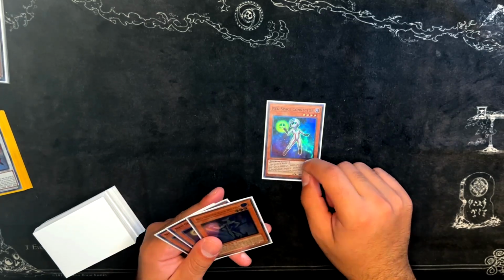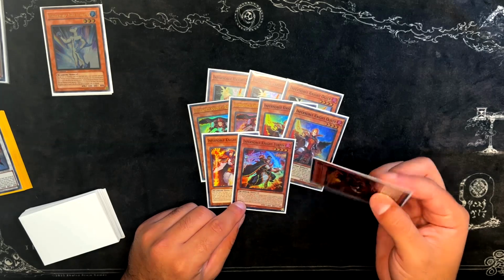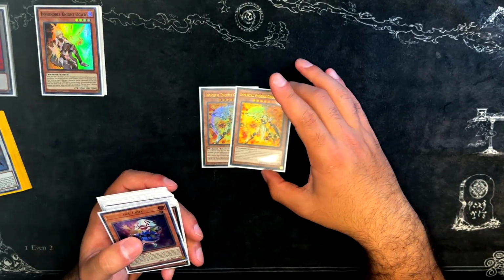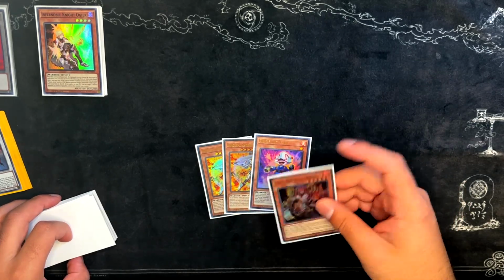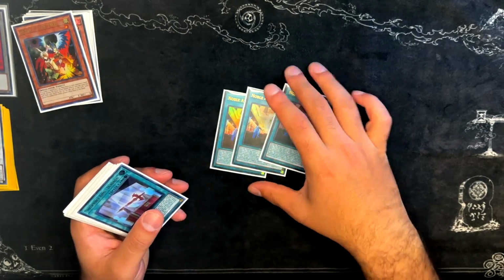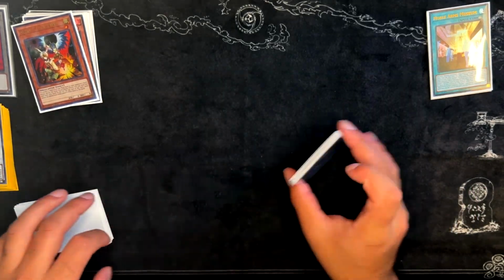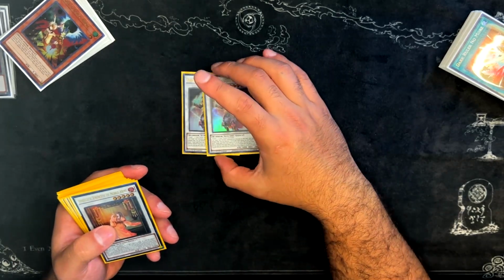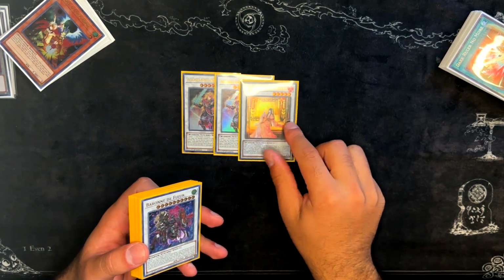New Infernoble Deck Profile!!! BEST DECK??? - (August 2023)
Hey guys here's my deck profile for Infernoble give me ideas and advice it will always be appreciated. more content to come as well as live duel with commentary.